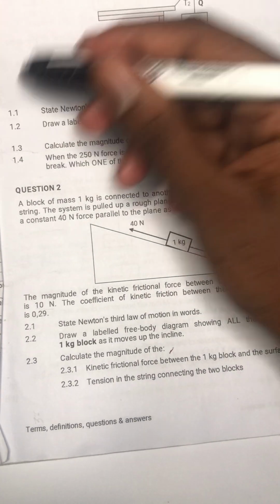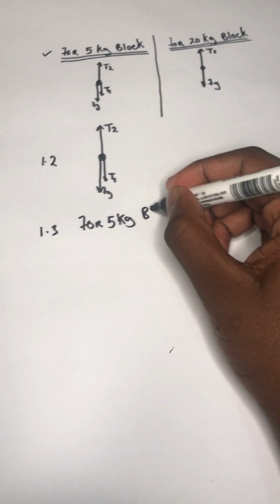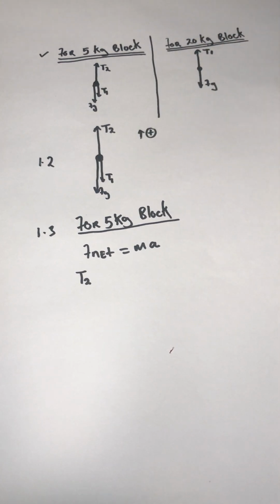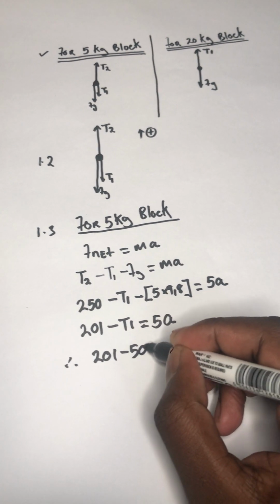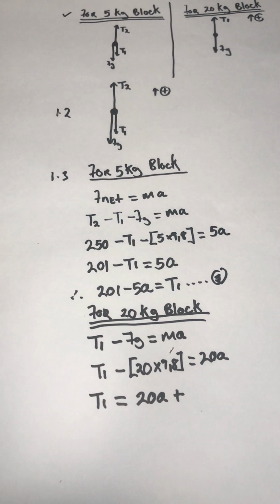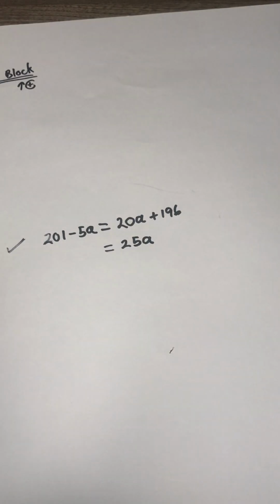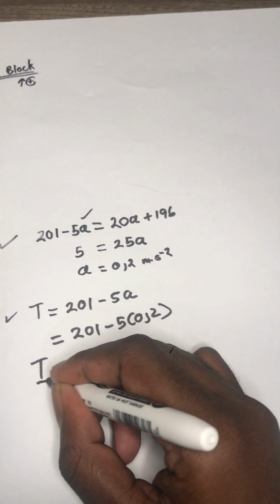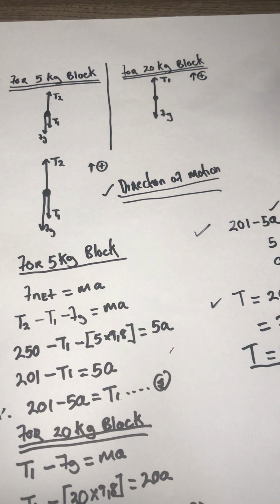Grade 12 Newton’s ; objects hanging on a pulley